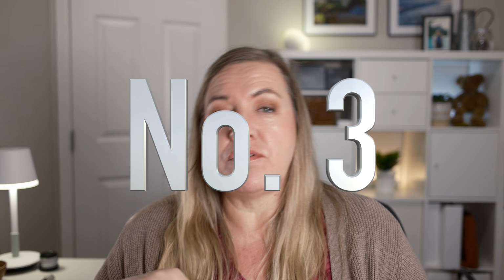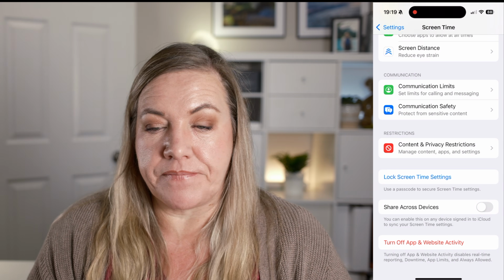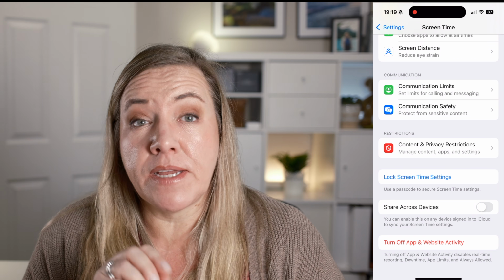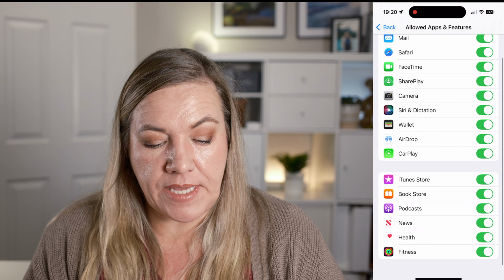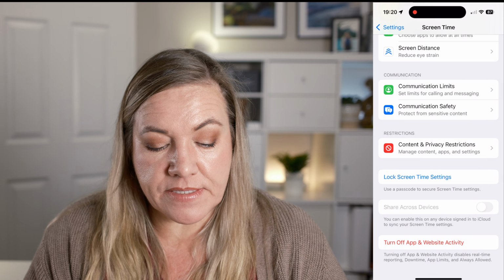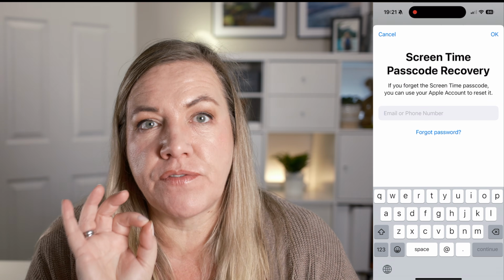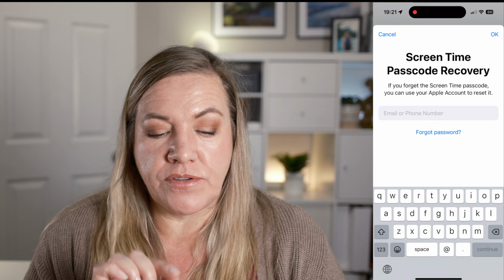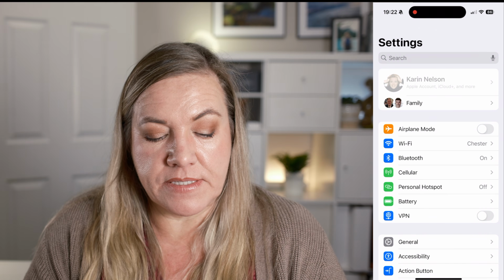Apple Passwords has a problem...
So you think your passwords, banking information and files in the cloud are protected by iron-clad security? Think again! I'm explaining what's wrong with it, and how you can protect yourself. And just as a fair warning - it's all brought to you from my long-winded confused self.